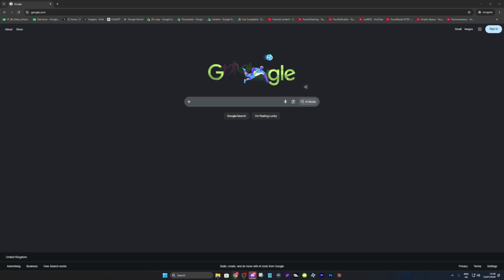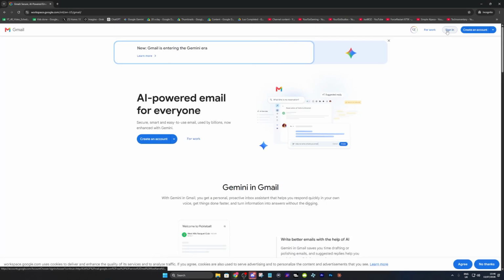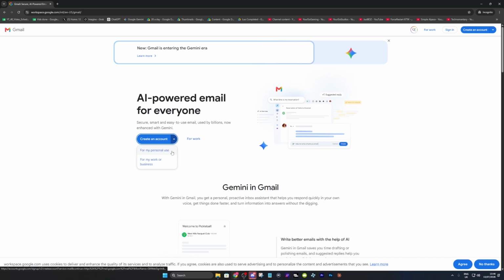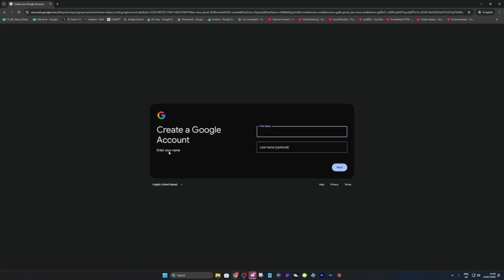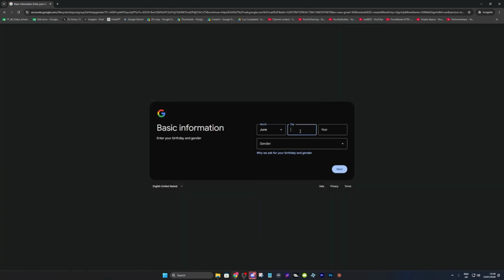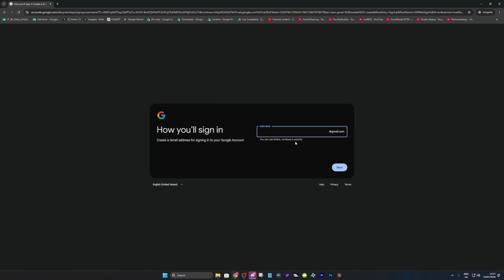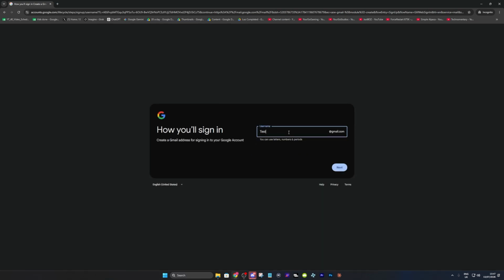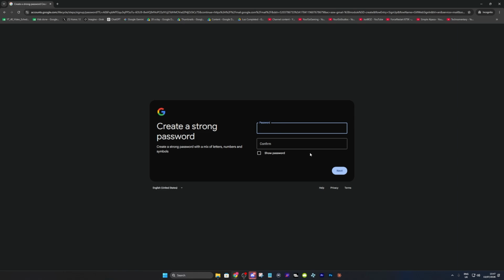How To Add A Second Gmail Account - Step By Step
How To Add A Second Gmail Account - Step By Step, Add A Second Gmail Account - Step By Step